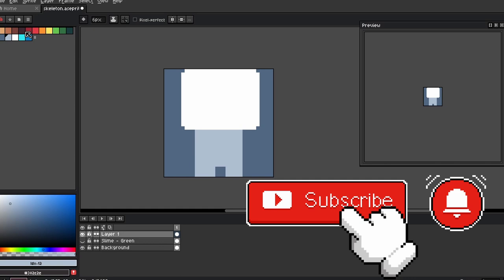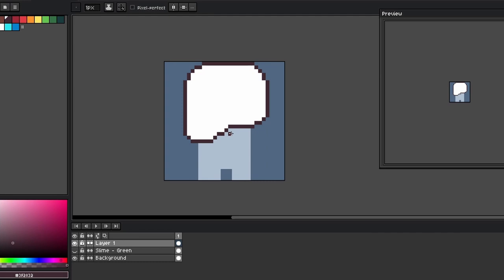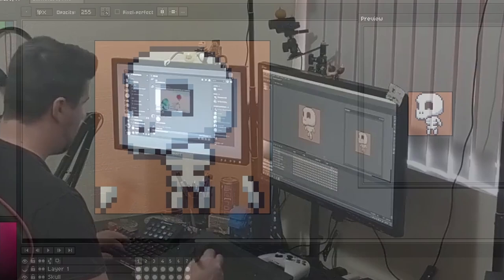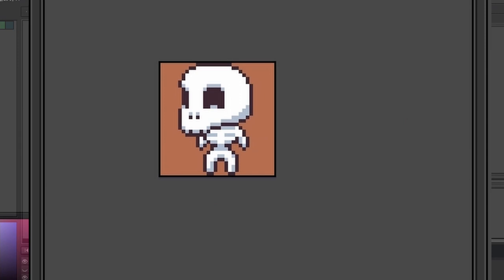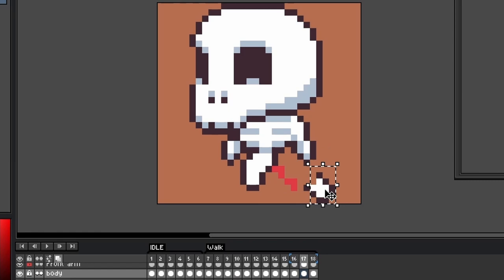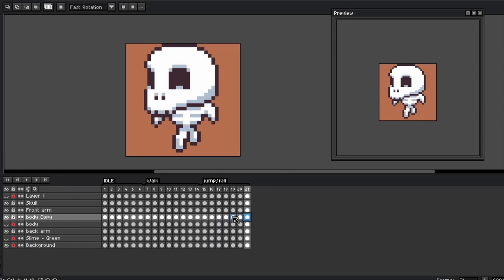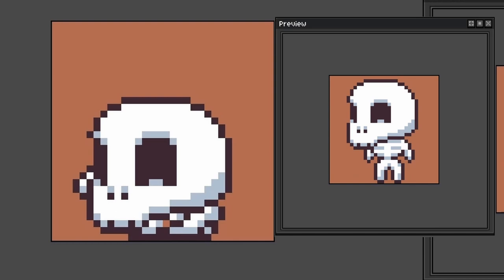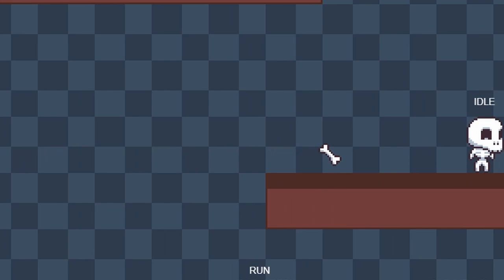Designing and Animating a Cute Skeleton Character - Free Download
$100 off coupon code: Nick100

In this video I am drawing with Aseprite and a Intuos Pro Med Pen Tablet.